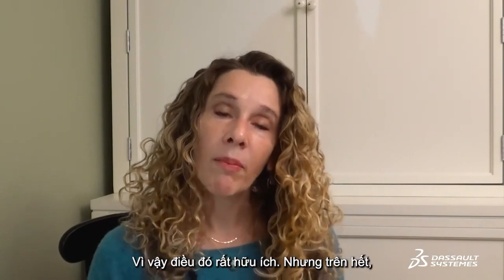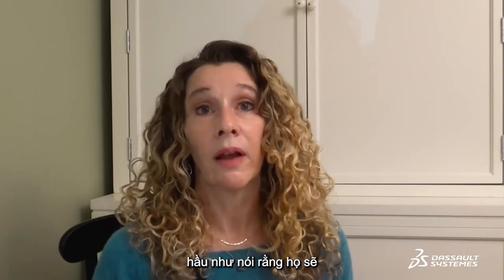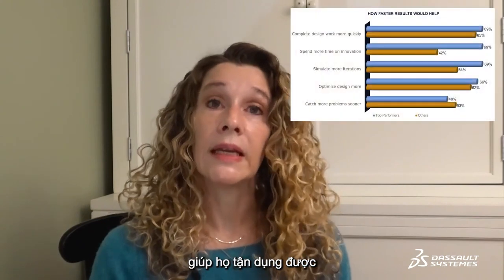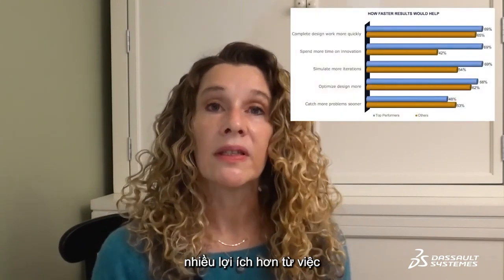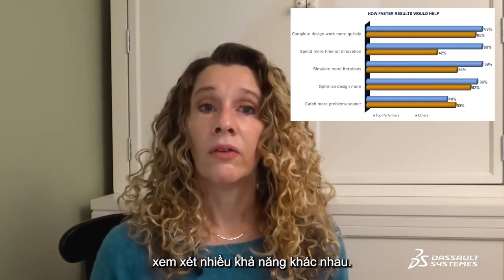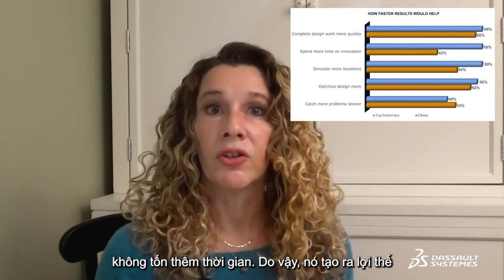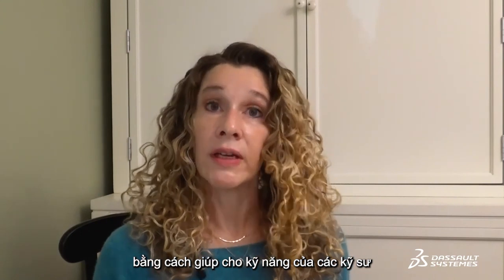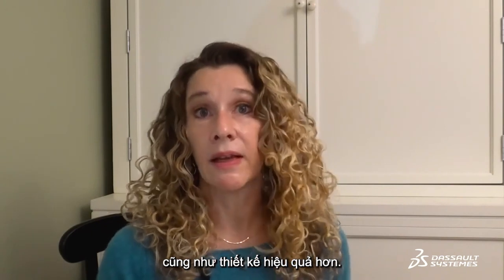Thảo luận về mô phỏng cùng Michelle Bouchet - Tech Clarity Part 3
Việc mô phỏng dựa trên đám mây là một công nghệ cho phép các kỹ sư và nhà thiết kế thực hiện các phân tích và mô phỏng trên đám mây thay vì trên máy tính cá nhân. Công nghệ này giúp cho việc mô phỏng trở nên dễ dàng hơn, tiết kiệm chi phí và tăng hiệu quả khi thiết kế sản phẩm.

AES Việt Nam - Thay đổi tầm nhìn, Tiên phong nhà máy số